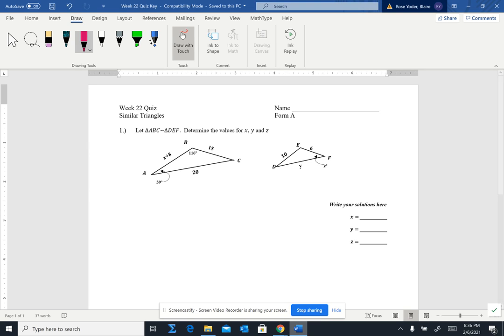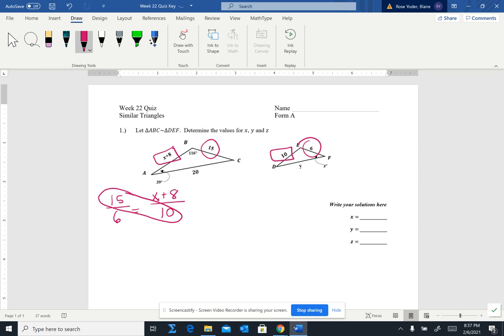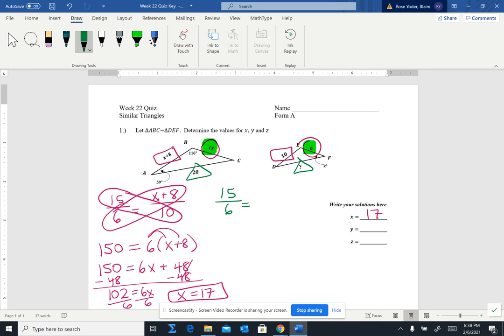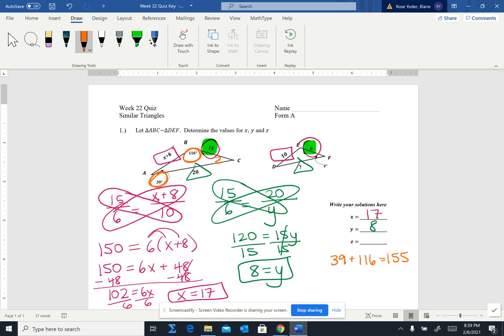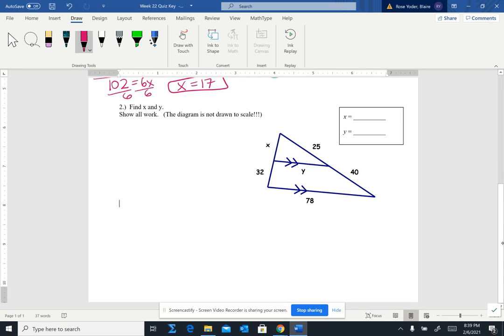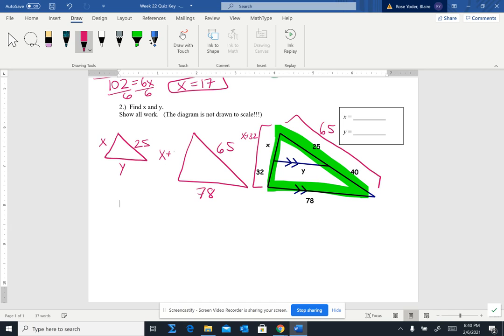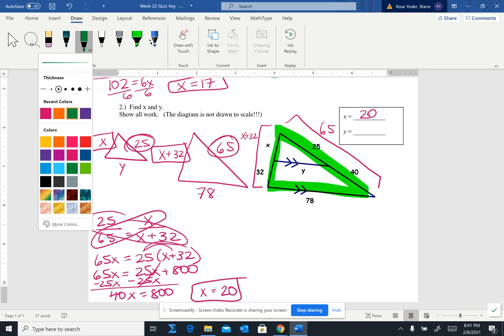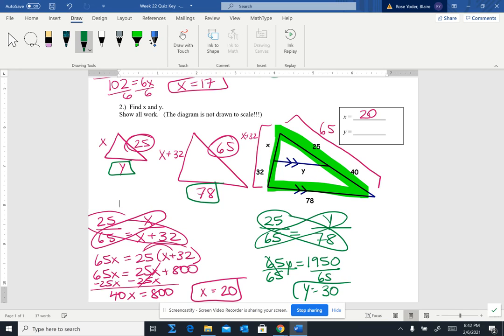Week 22 Quiz Video